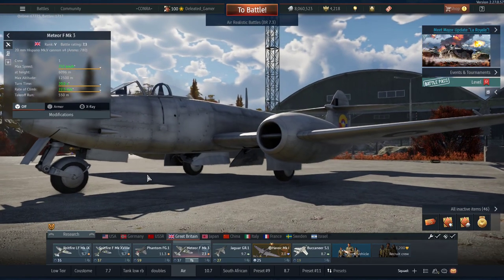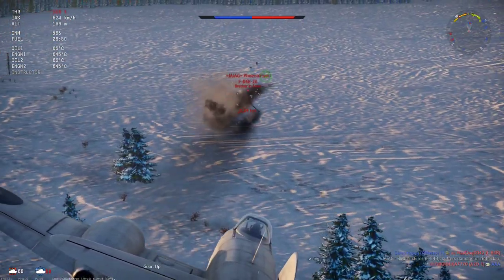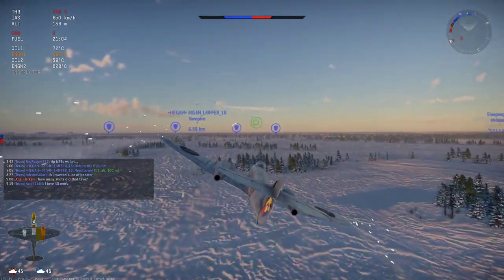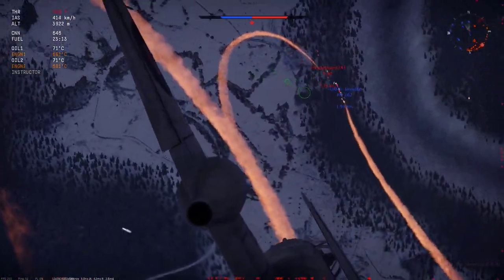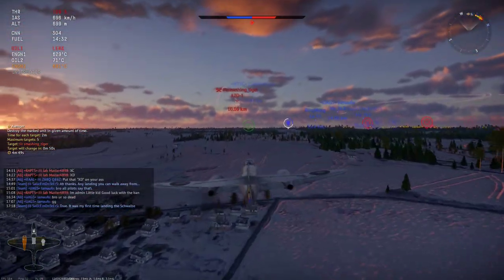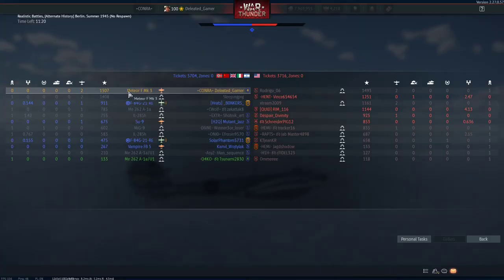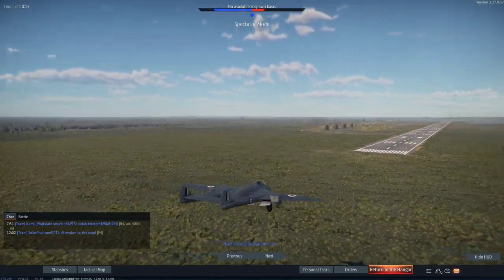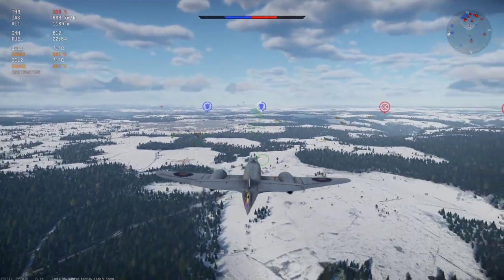The Best Starter Jet | Meteor F Mk 3 | War Thunder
Today I take out my all-time favorite plane the Meteor F Mk 3. Sitting at the bottom of the Spitfire line at the introduction to jets you get the Meteor which is basically at Spitfire with jet engines strapped to it. It has 4 20mm Hispano Mk. V guns which are capable of shredding anything you look at.